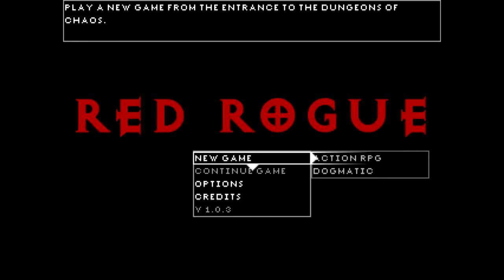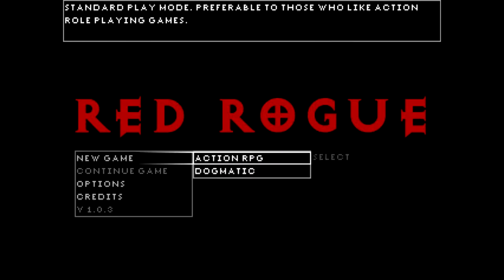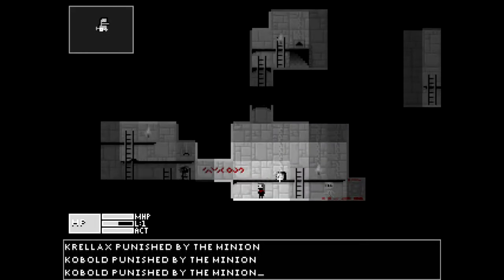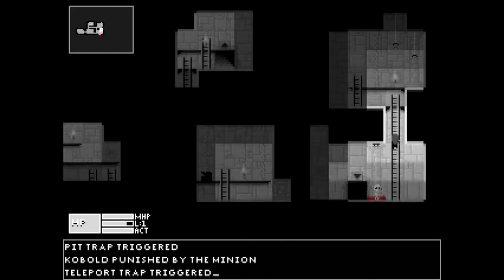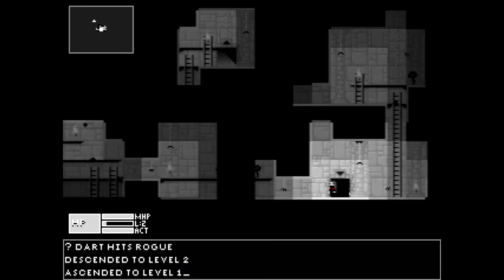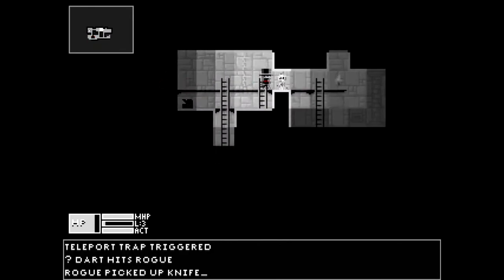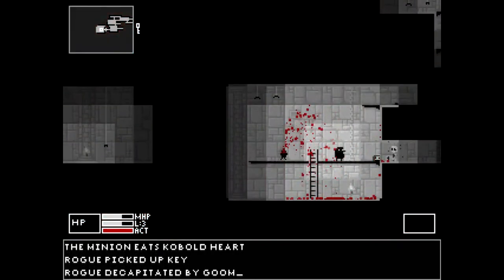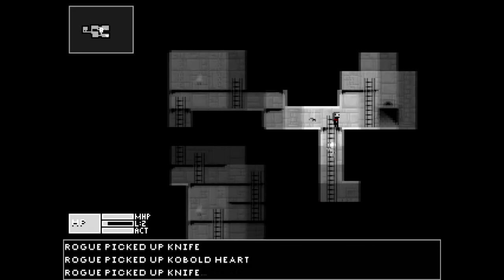This Is... Red Rogue (PC)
Four arrows and a space bar are all you need to loot this dungeon with your pallid minion by your side. Don't forget to pack your suit of flies and a couple of troll hearts for lunch.